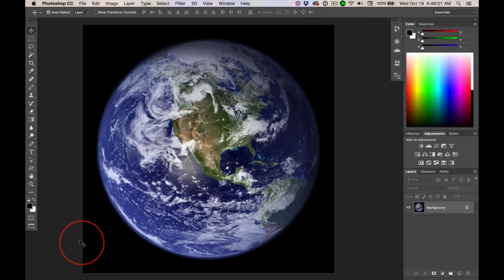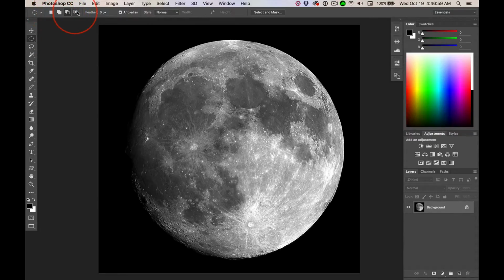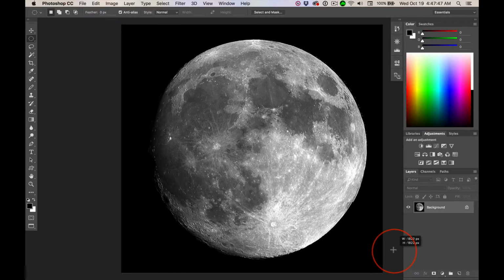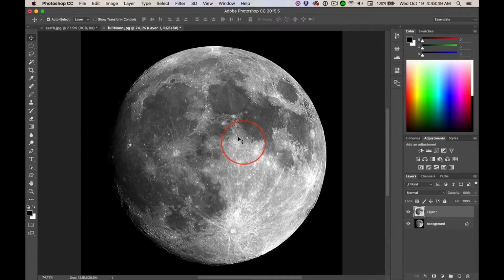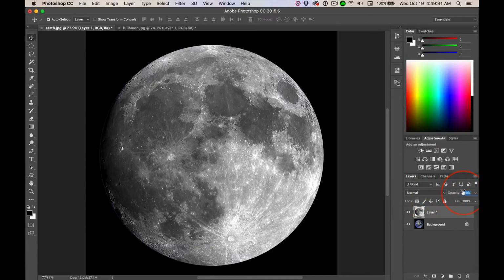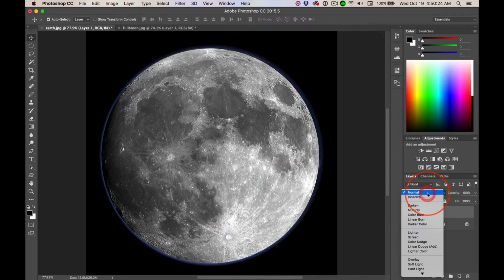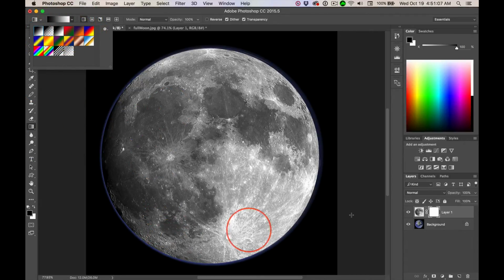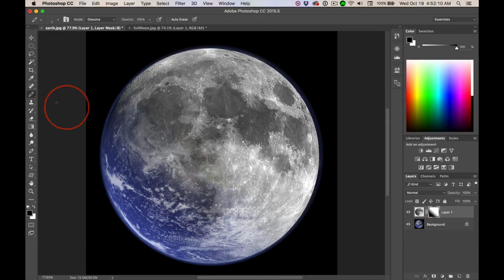Compositing Primer Part II